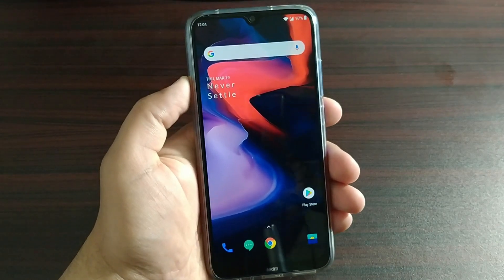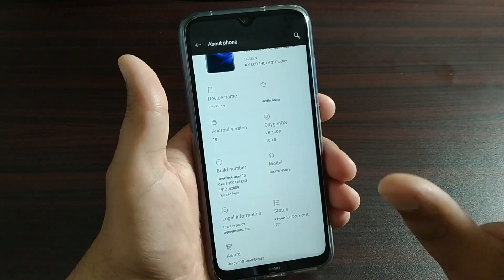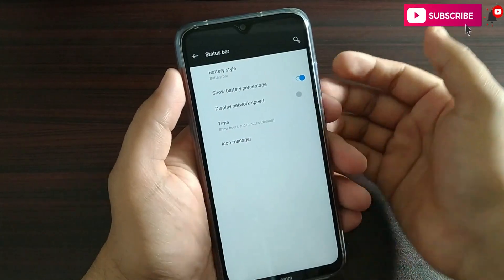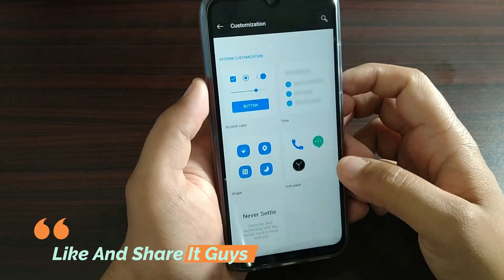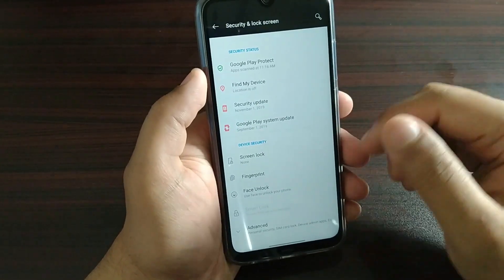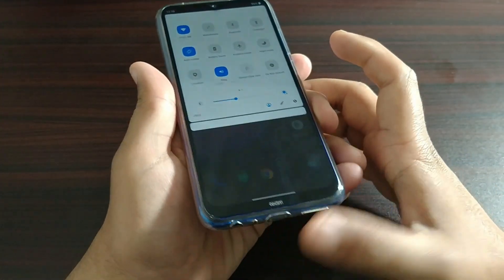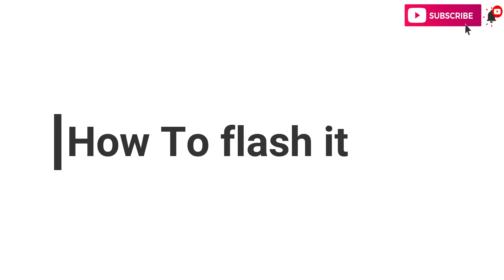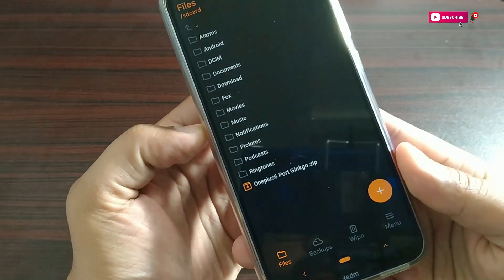Oneplus 6 ROM Oxygen OS Android 10 ROM for Redmi Note 8 | How to Install it ?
Oneplus 6 ROM Oxygen OS Android 10 ROM for Redmi Note 8 | Install
How to install OnePlus 6 ROM in Redmi Note 8?
Today in this video, I am going to show you that How you can Install OnePlus 6 ROM in Redmi Note 8? ( HINDI/URDU )

Oxygen OS - Port | 10 Q.
Oxygen OP6
Released:Oxygen OP6

Flashing guide:
1. Boot Recovery
2. Wipe System
3. Wipe Vendor
4. Flash Rom zip
5. Format Data RECOMMENDED
6. Reboot System
7. Completely Setup wizard
8. Enjoy | O Os

GUYS THANK YOU FOR YOUR SUPPORT !! Stay Happy and Work Hard!!

Best Miui 11 Themes On Theme Store | Official Themes | Miui 11 Top Secret Themes | Any Redmi Devices

OnePlus 7 Pro Rom Redmi Note 5 Pro| Android 10 | Smooth Performance PUBG HD 😍| Gcam | Best Of Now ?

Best Third Party Themes For Any Redmi Devices | Miui 11 Third Party Themes | Best Miui 11 Themes 🔥

Apply Third party Themes On Any Redmi Devices | Miui 11 Themes | No Root | PERMANENT SOLUTION | 2020

Best Google Cam Redmi Note 5 Pro Android 10 | Working Gcam On Android 10 Q | Best Settings For Gcam

OnePlus 6 Rom For Redmi Note 5 Pro Android 10 |Latest Build For Smoother Performance |How to Install

HOW TO INSTALL DOLBY SOUND MOD ON ANDROID 10 Q On Redmi Note 5 Pro Working Guide | Dolby Atmos

All content used is copyright to Sir Techy, Use or commercial display or editing of the content without proper authorization is not allowed.